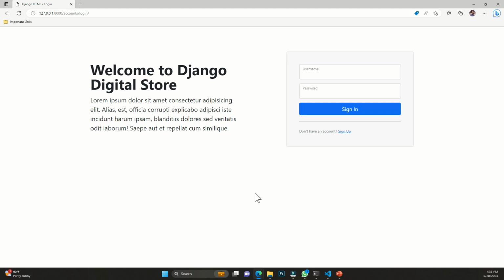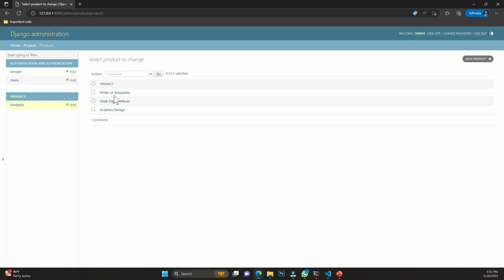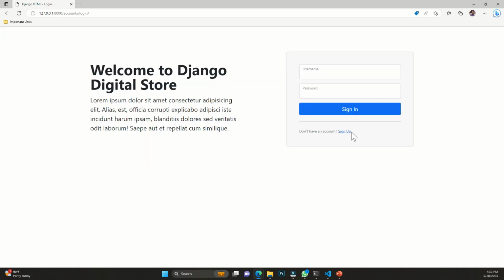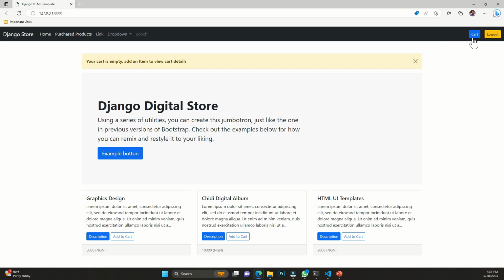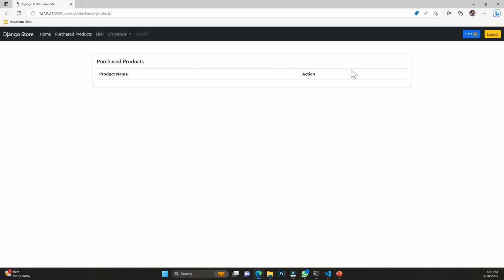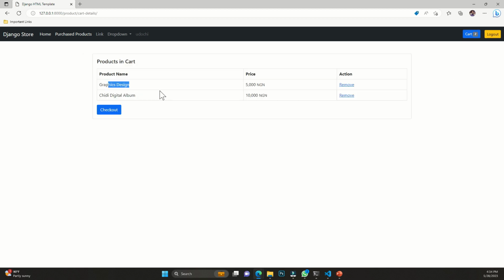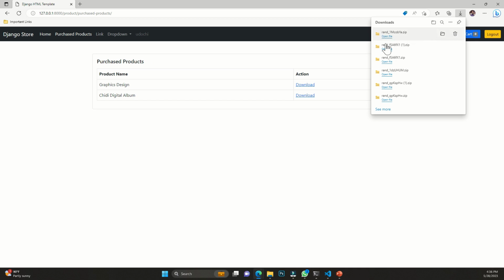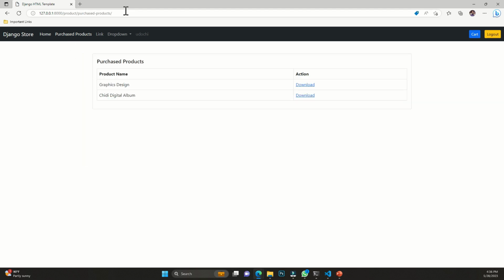A Digital Product eCommerce Web App, built with Django (Python Web Framework)